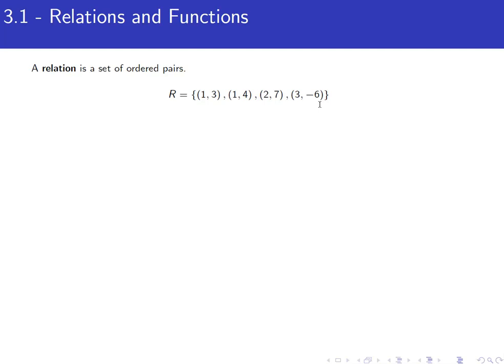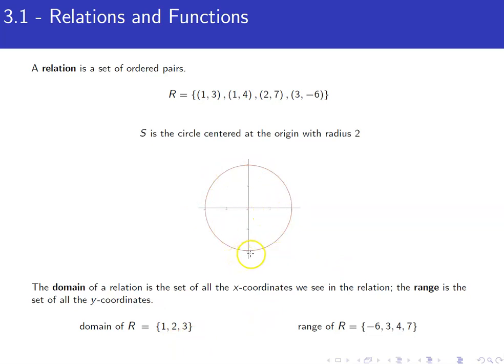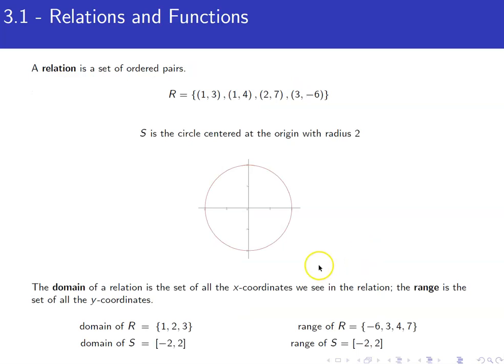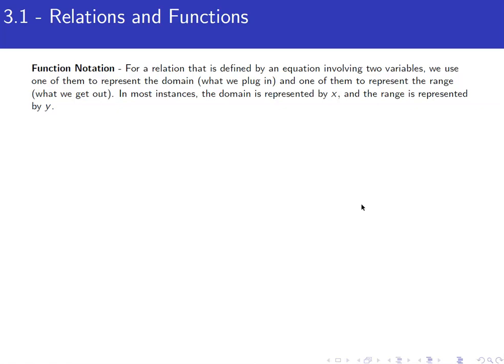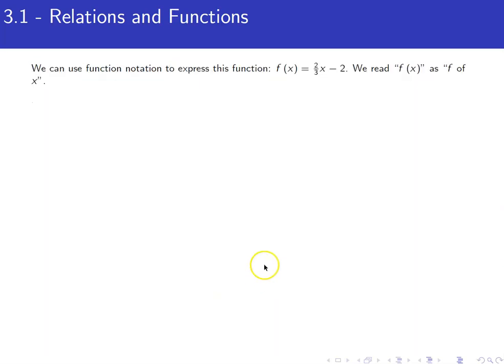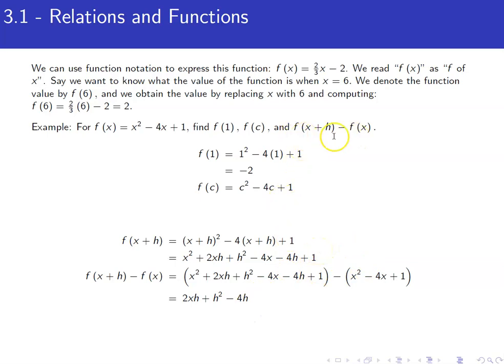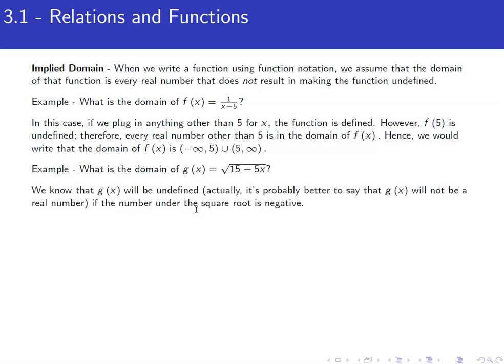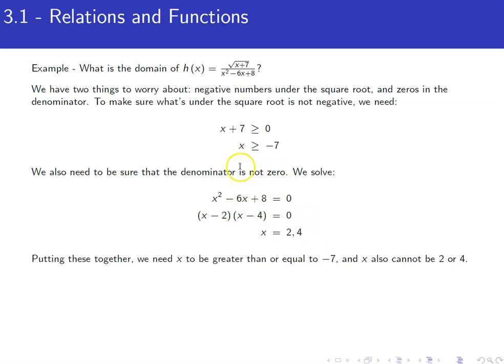Functions and Relations